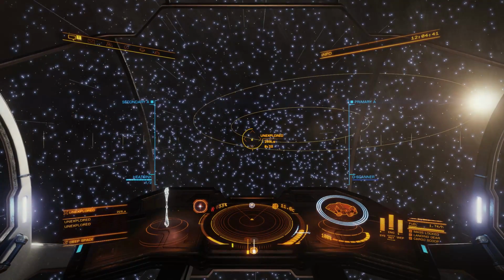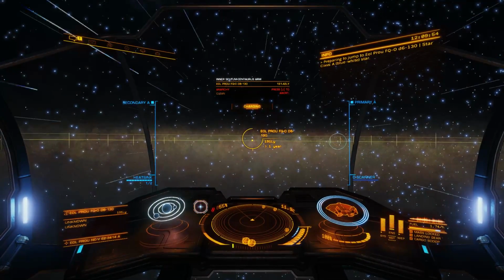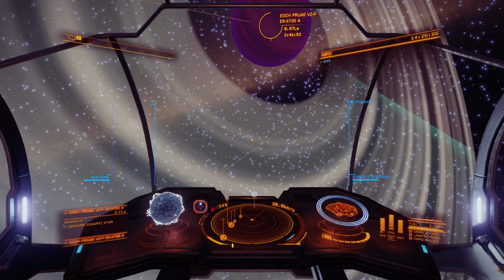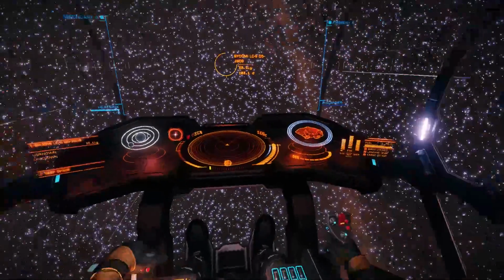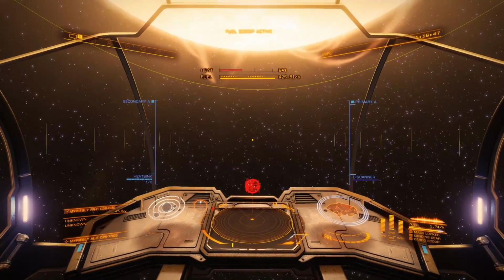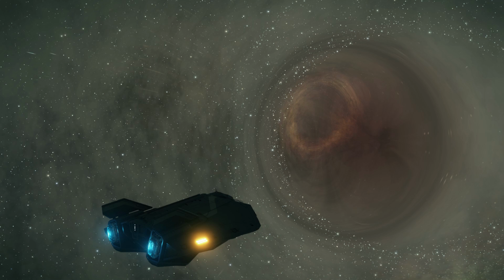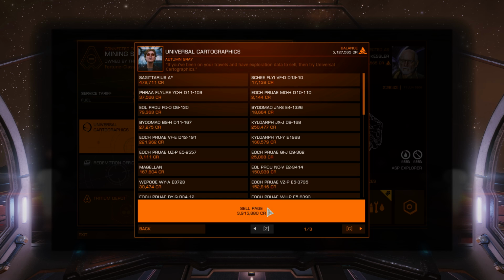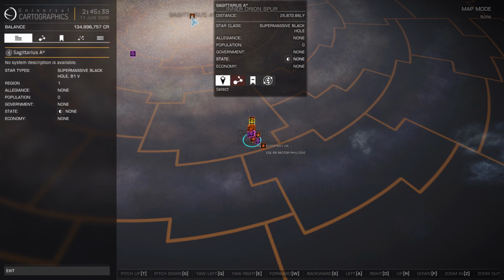Elite: Dangerous - The Final Frontier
I'm on a mission to reach the centre of the galaxy.  Unlike Kirk and Co I'm not expecting to find God, but I would appreciate a decent cappucino.

Merchandise!